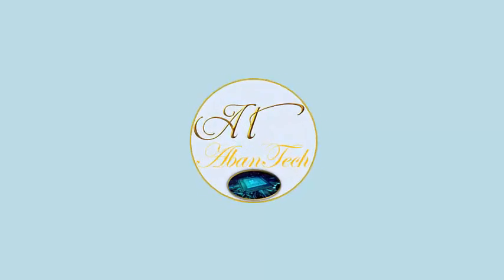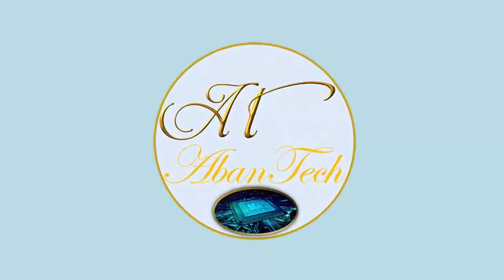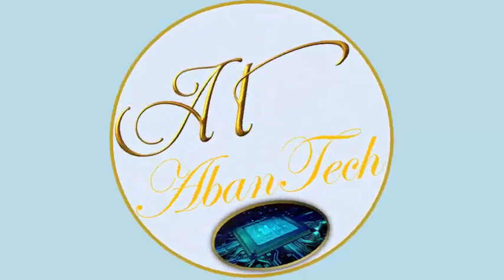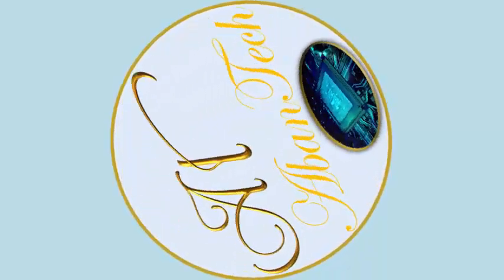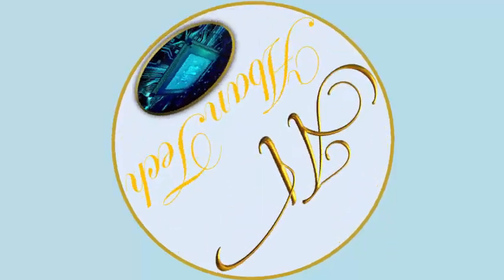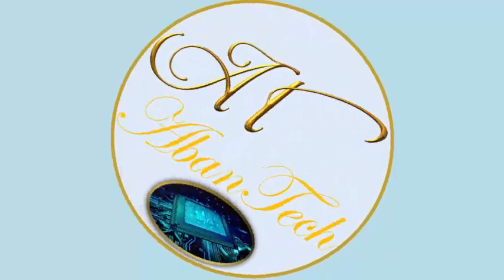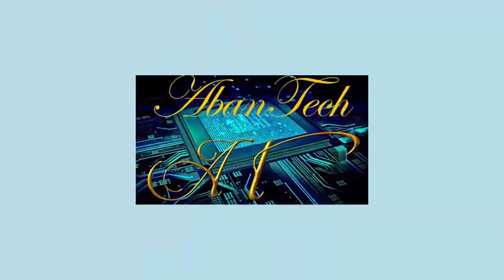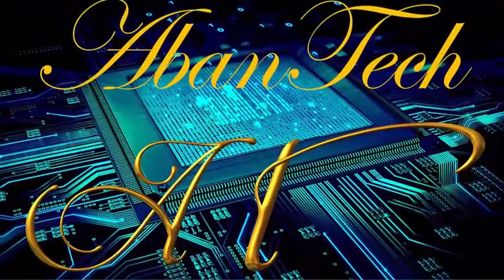Xiaomi's Kindle Killer with Android? Moaan InkPalm Mini Plus 2 Review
The newly launched Moaan InkPalm Mini Plus 2 from Xiaomi is a powerful e-reader that differentiates itself from the Amazon Kindle. Running on Android 14, the device allows for the installation of various applications for reading, listening to audiobooks, and other functions, moving beyond the platform limitations of standard e-readers.

It features impressive hardware, including a Rockchip RK3566 processor, 6 GB of RAM, and 512 GB of internal storage. The device also includes uncommon features for its category, such as integrated speakers and Bluetooth 5.1. With a compact, lightweight design similar to a smartphone, it is easy to use with one hand. It has a 1400 x 720 resolution e-ink display with 32 levels of color temperature. The Moaan InkPalm Mini Plus 2  and is currently only available in China.